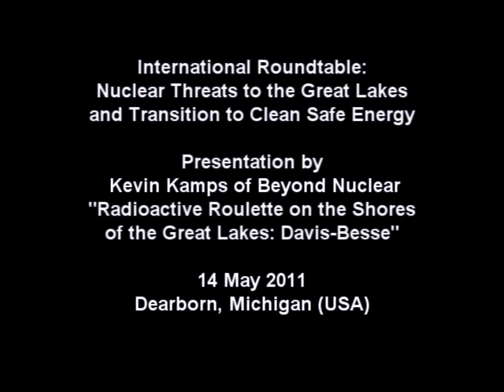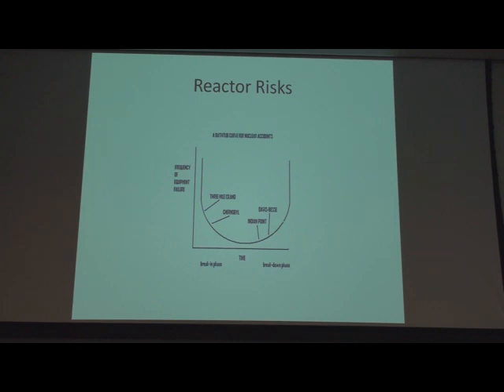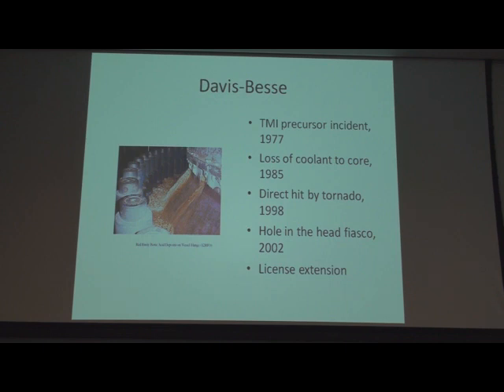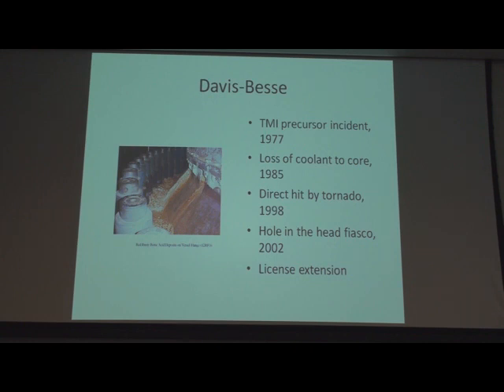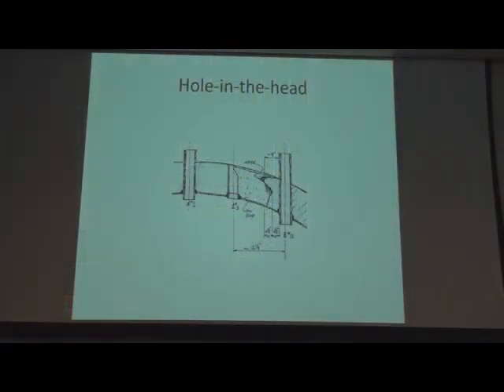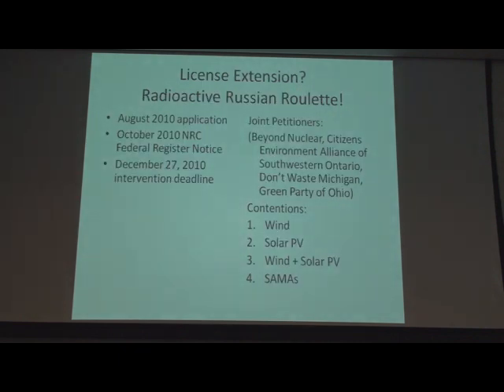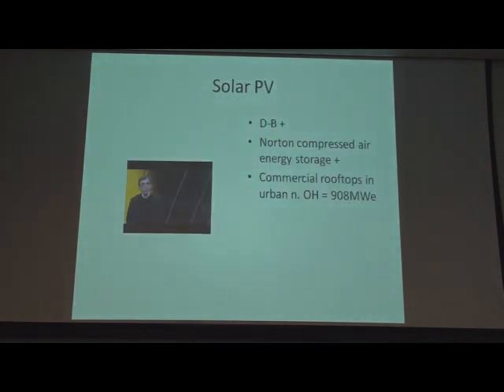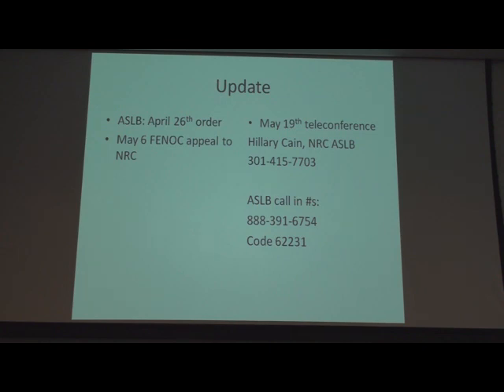Radioactive Roulette on the Great Lakes: Davis-Besse Plant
Kevin Kamps of Beyond Nuclear gives a talk on "Radioactive Roulette on the Shores of the Great Lakes:  Davis-Besse."  The Davis-Besse Nuclear Power Plant sits on the shores of Lake Erie in Northern Ohio.  His presentation was made at the International Roundtable on "Nuclear Threats to the Great Lakes and Transition to Clean Safe Energy" on May 14, 2011, in Dearborn, Michigan (USA).